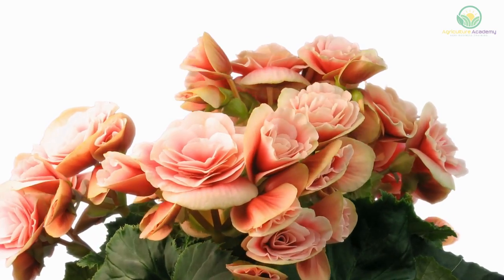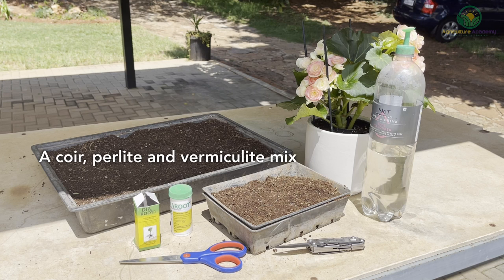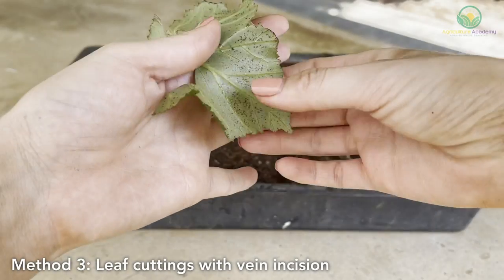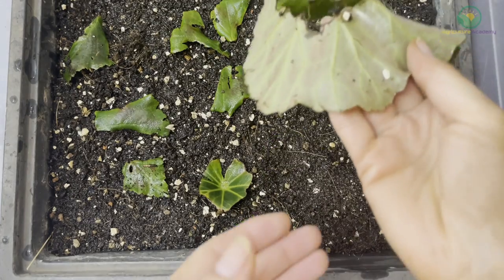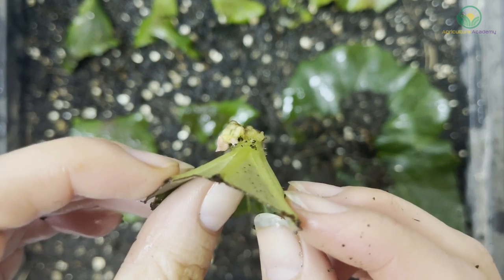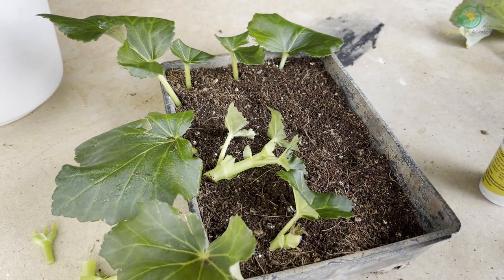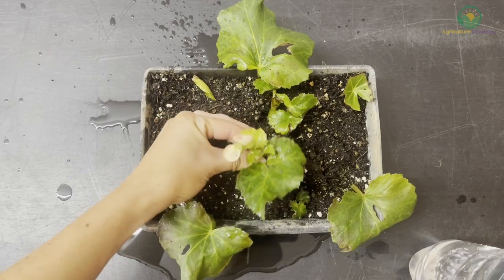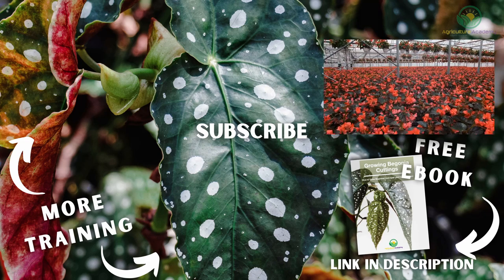Different Ways to Propagate Begonias || Leaf and Stem Cuttings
In this video we take an in-depth look at the different ways to propagate begonias - from leaf and stem cuttings.

Did you know that you can regrow an entirely new begonia plant from just a single leaf? The begonia is a propagators dream, as you can regrow new plants from almost every part of the original plant. In a previous video, we showed you the method to grow thousands of begonia seedlings by harvesting your own seed pods. In this video we are going to show you the easy steps to follow so you can go from this, a single healthy leaf, to this, a new plant regrowing from the veins in the leaf. On top of this, we are also going to take a look at how you can use stem cuttings to multiply your begonia stock.

Topics and Timestamps:
00:00 Introduction
00:43 How to propagate begonias from leaf cuttings
03:23 How new plants develop
04:45 Top Tip - Plant hormones
05:08 How to propagate begonias from stem cuttings
06:21 Root growth and repotting